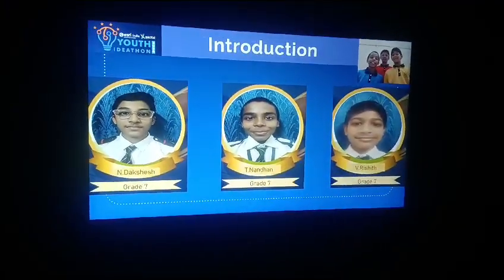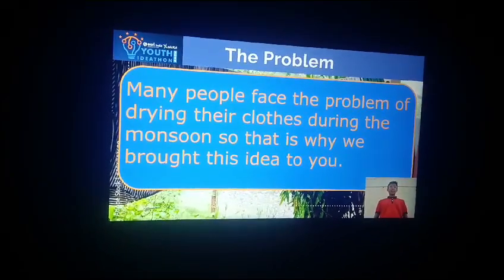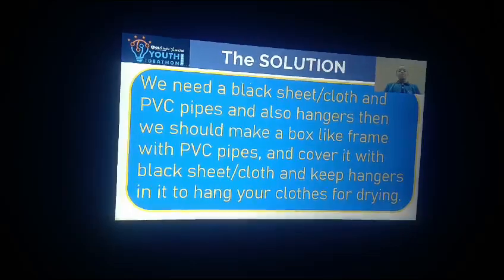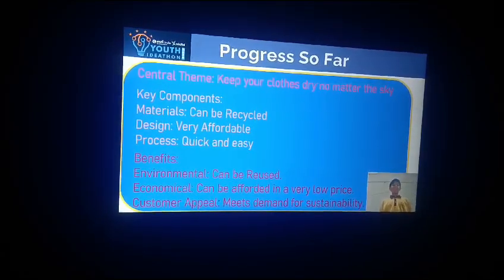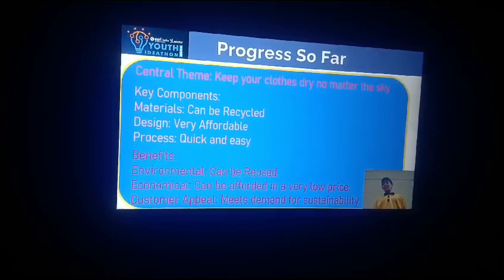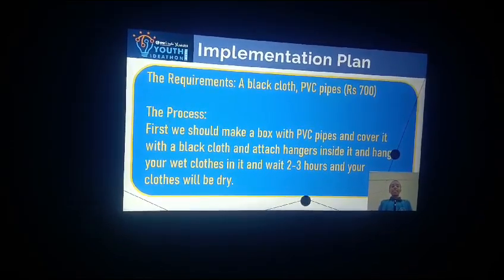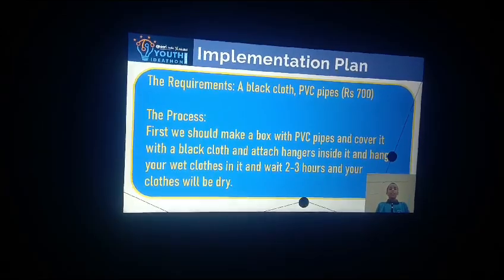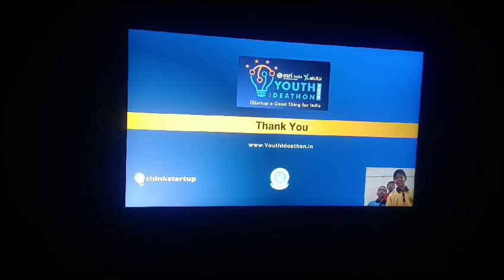Youth Ideathon 2024 | TOP 1500 | UID-2F30893 | Team-Triple Precision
YI 2024 | N Dakshesh Chandra, T. Sree Sai Nandhan and V Rishith Sai | 7th Grade | Bhadrachalam Public School and Jr Collage, Sarapaka | Triple Precision